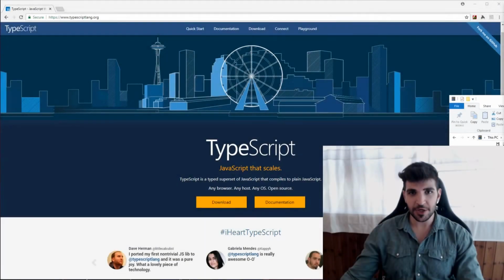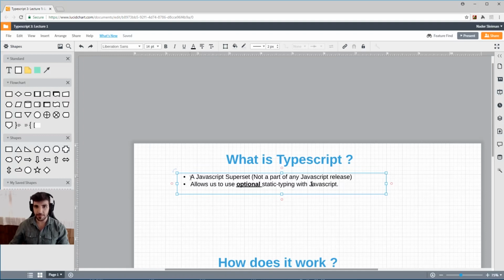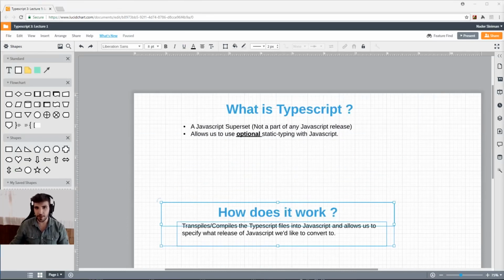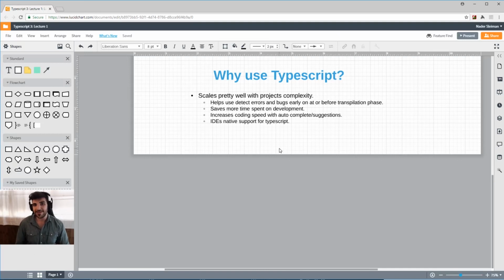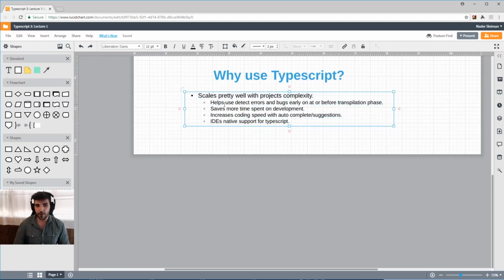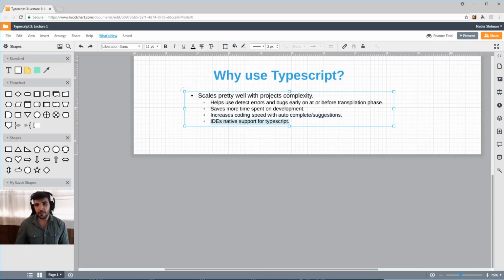Typescript 3 : Introduction